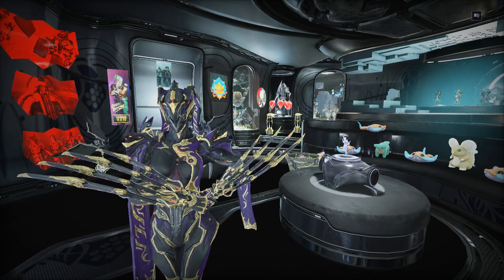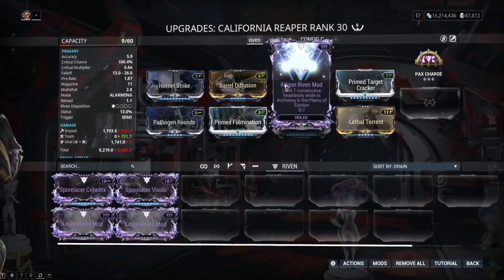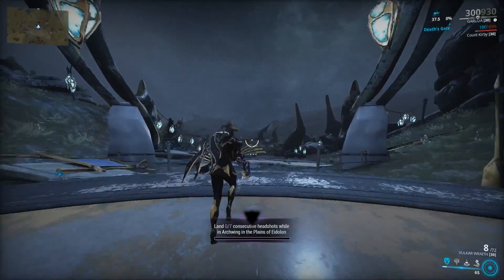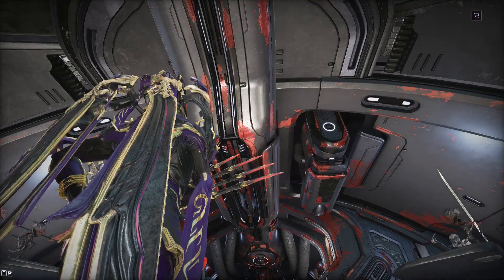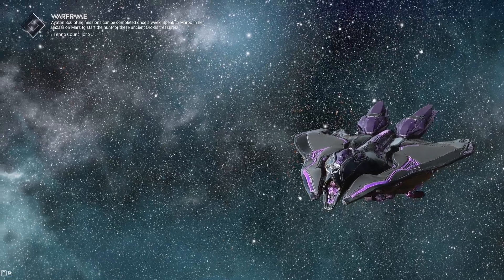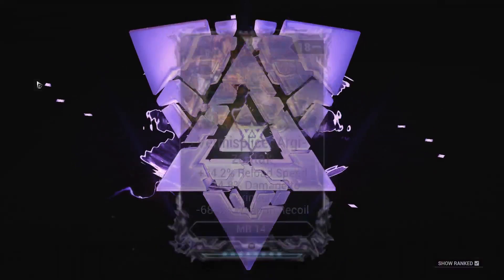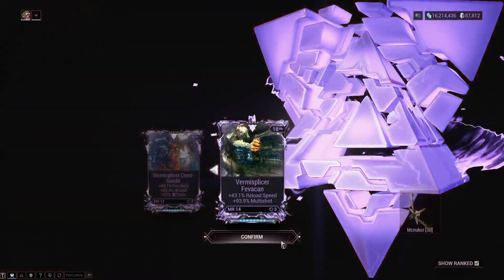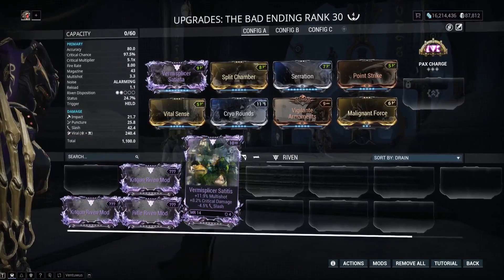[WARFRAME] Consecutive Headshots While In Archwing Best Method Riven Mod Challenge Guide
Expect these types of videos about once a week.